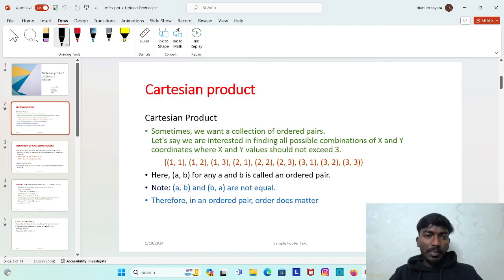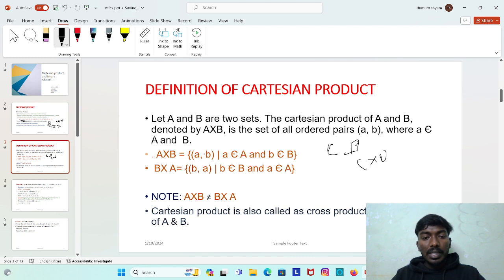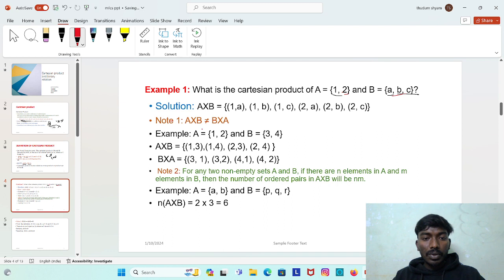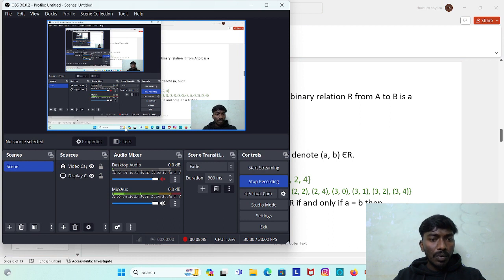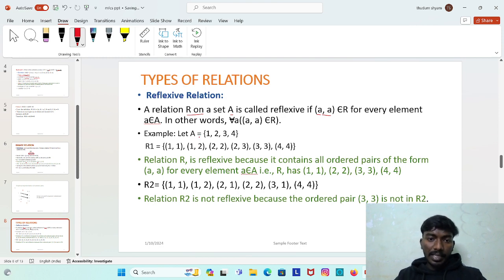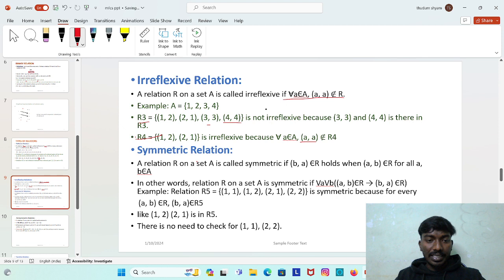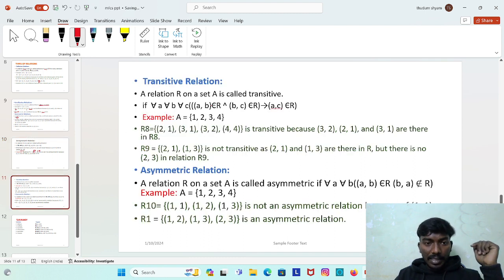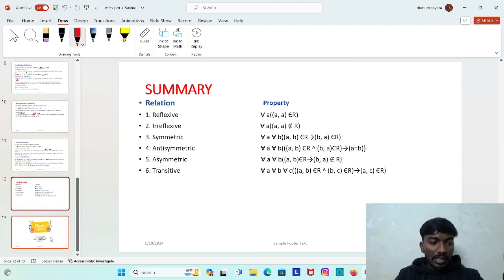cartisian product and binary relation||descrete mathematics